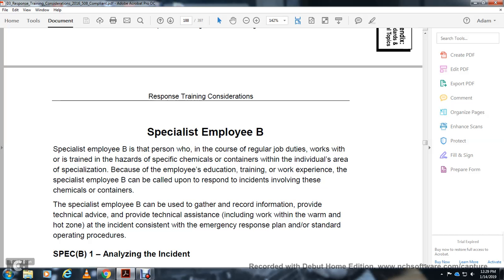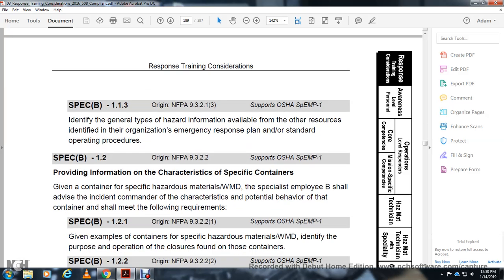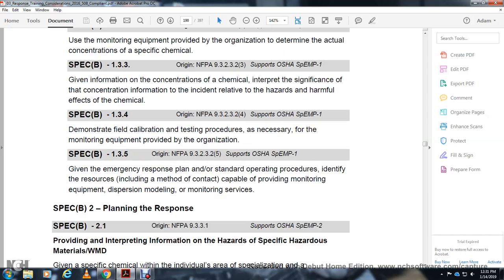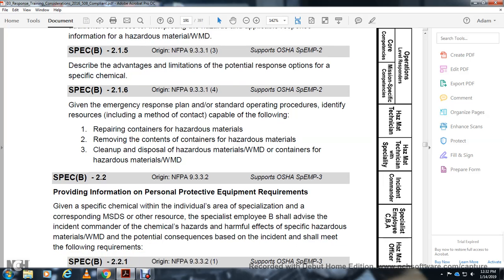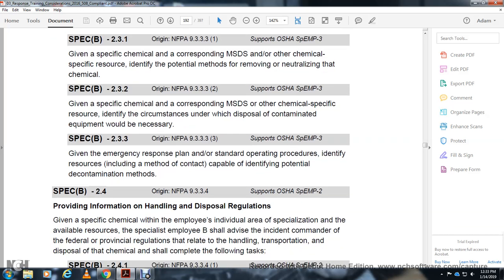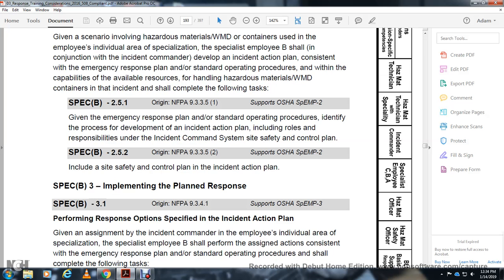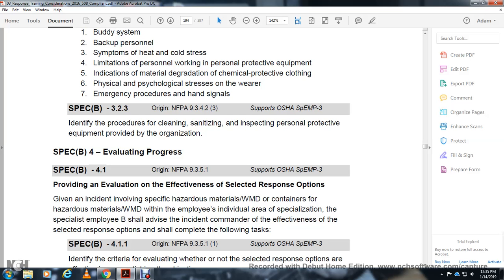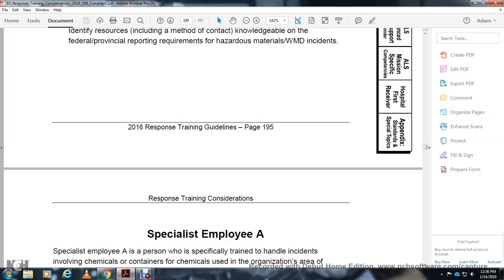HAZMAT INCIDENT RESPONSE CIRRICULM GUIDE SPECAILIST EMPLOYEE B